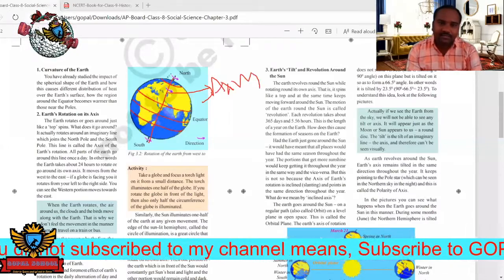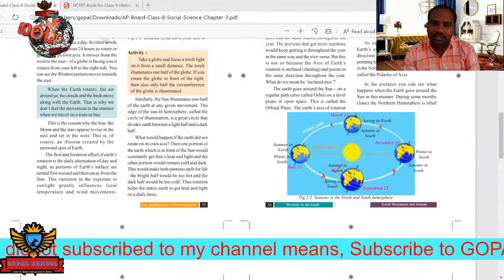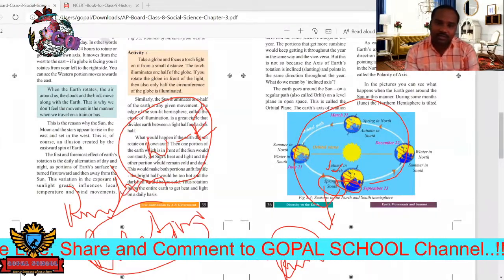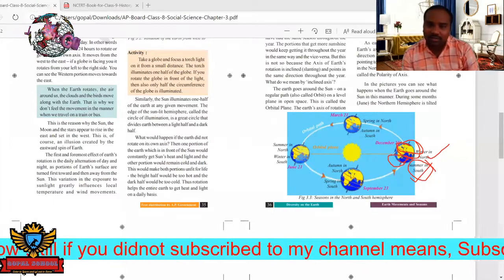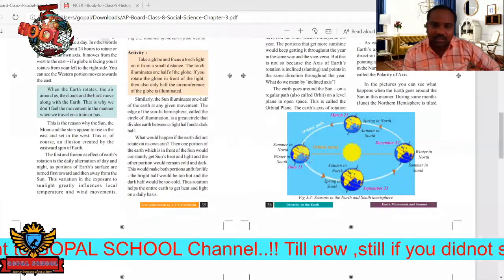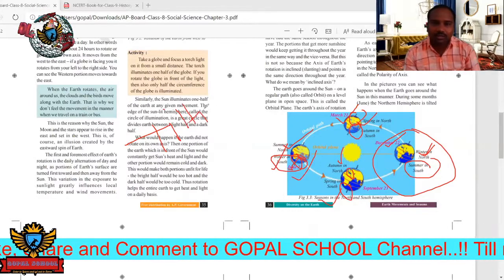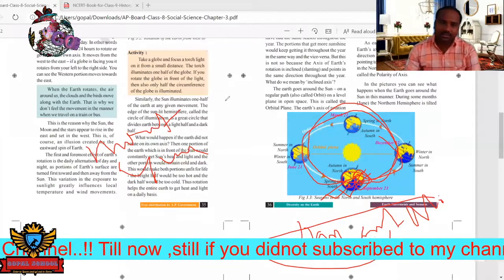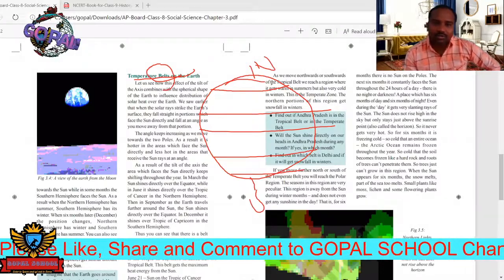Earth Movements and Seasons ,UPSC/IAS/IPS/IFS/APPSC/TSPSC/RRB/8 AP State ,NCERT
For all NEWS updates and current affairs and THE HINDU news paper go through Gopalnews channel

3. And Click Bell Icon for more Latest Updates..!!!